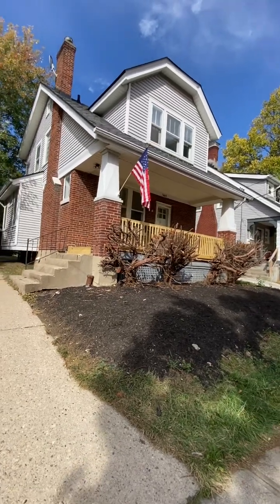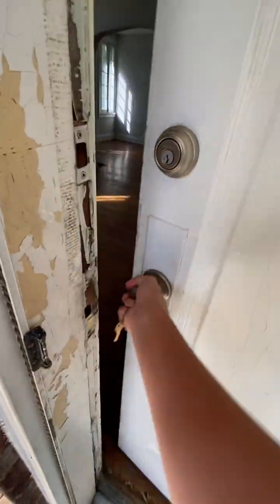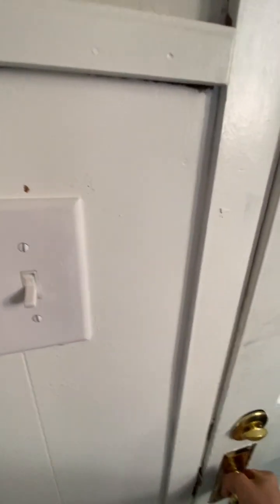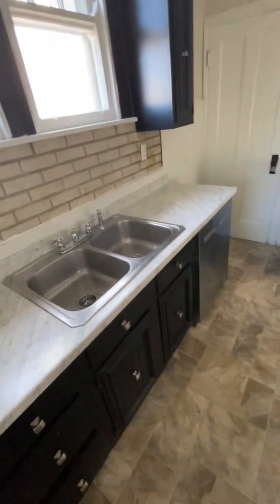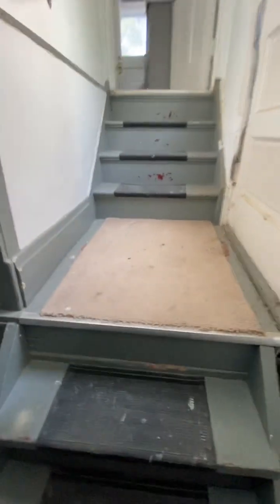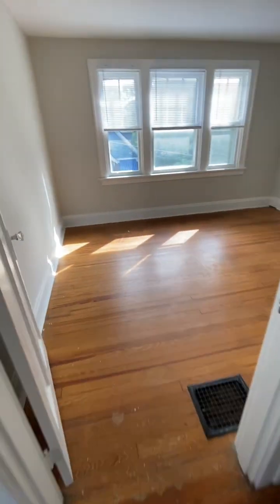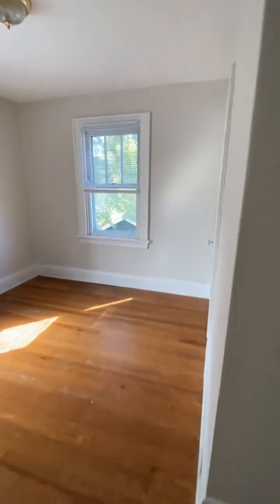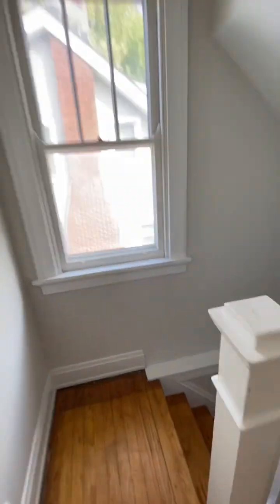WESTWOOD - 3415 LaRue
3 bed 1 ba